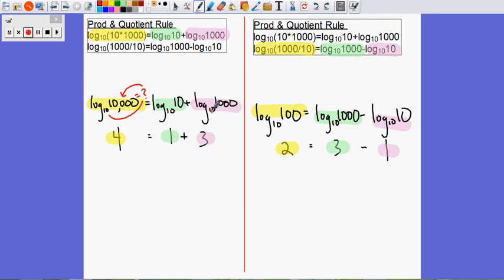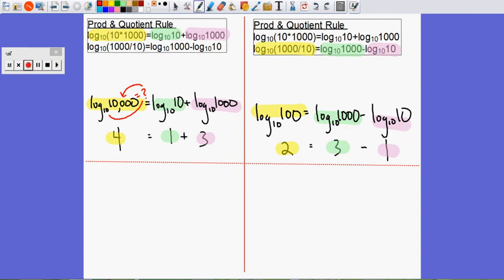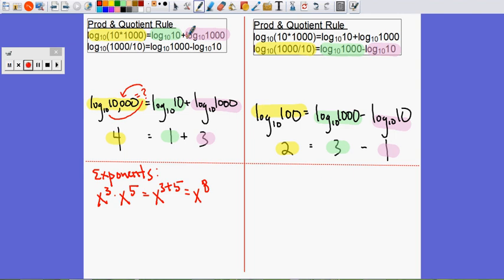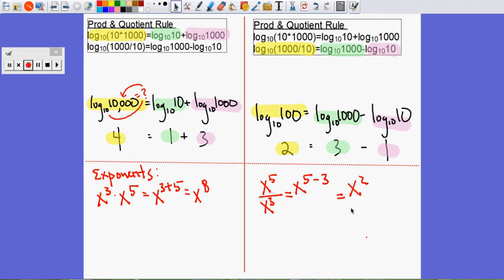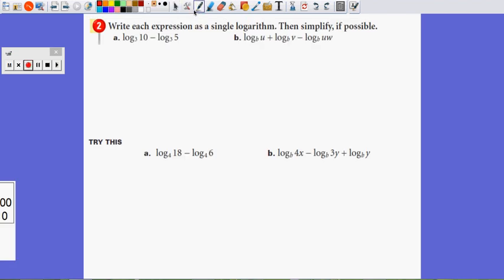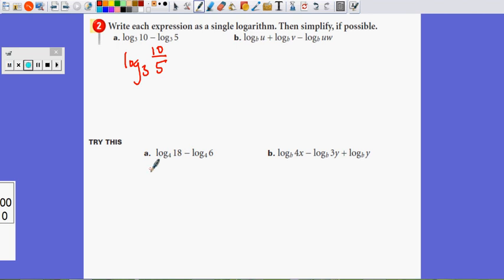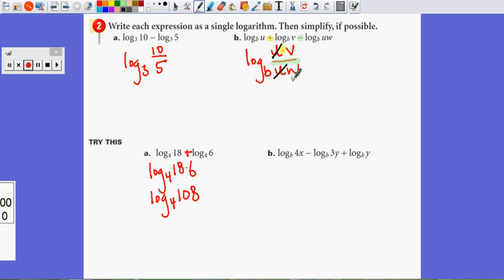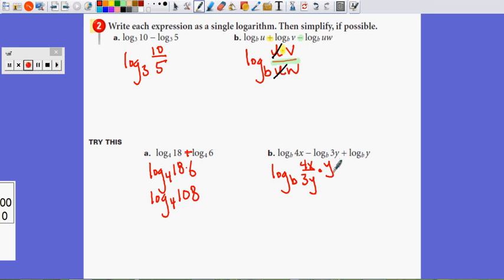0408 Wed 3R Log Product & Quotient Rule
0408 Wed 3R   Log Product & Quotient Rule